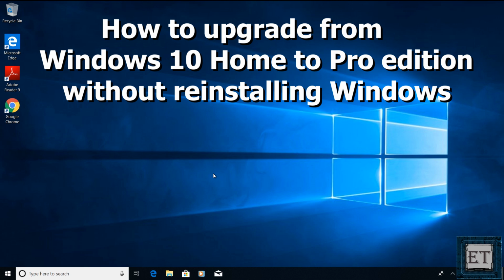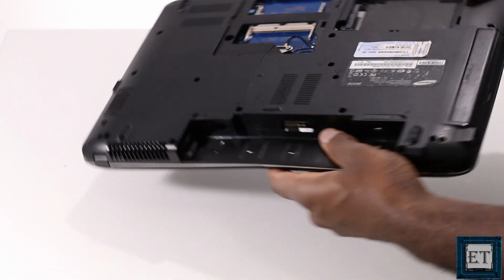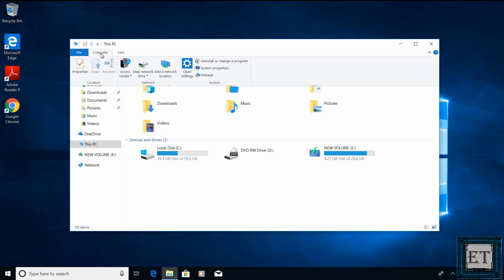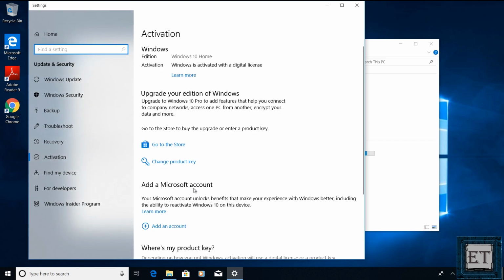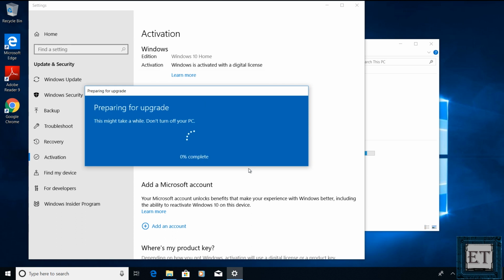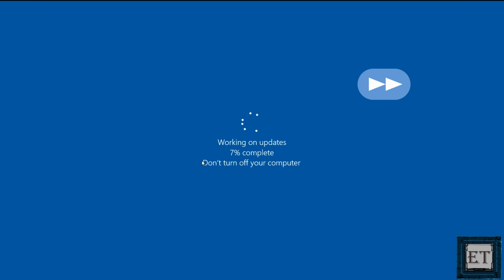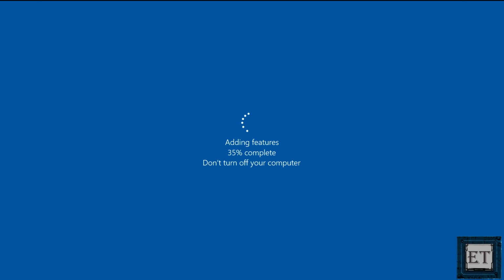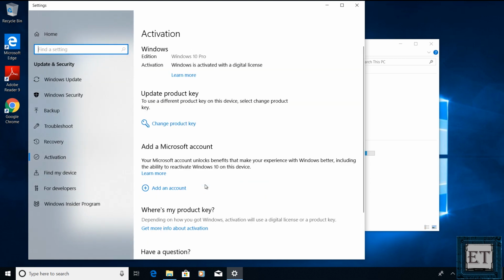How to Upgrade Windows 10 Home to 10 Pro Edition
► How to Still Upgrade from Windows 7 or 8.1 to Windows 10 for FREE:

In this tutorial, I demonstrate how you can obtain a cheap genuine Windows 10 Pro OEM Product Key and how you can use this key to either activate your Windows or to upgrade from Windows 10 Home edition to Windows 10 Pro edition.

🎶🎶 𝐁𝐀𝐂𝐊𝐆𝐑𝐎𝐔𝐍𝐃 𝐌𝐔𝐒𝐈𝐂